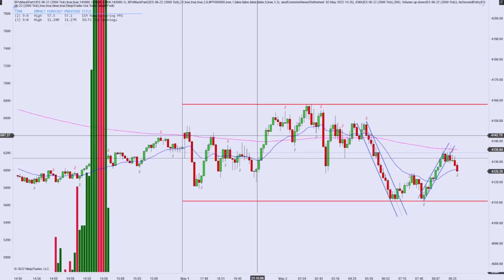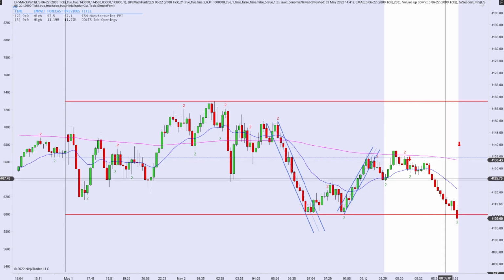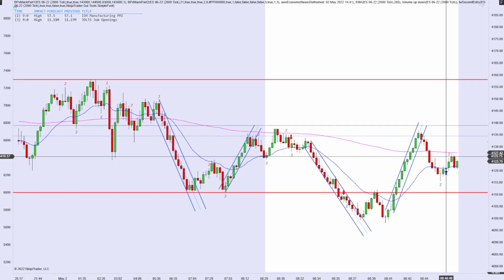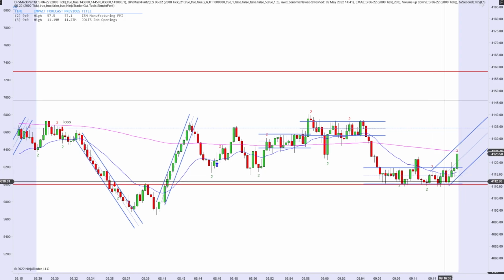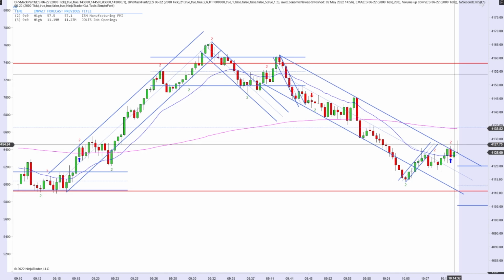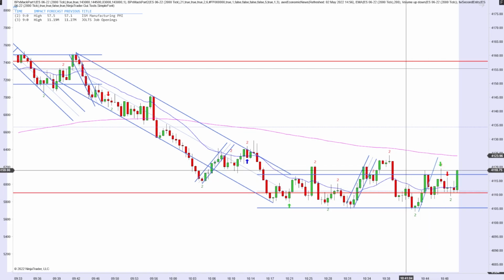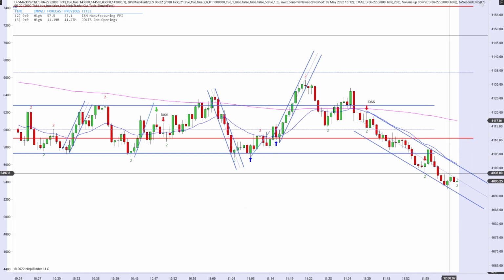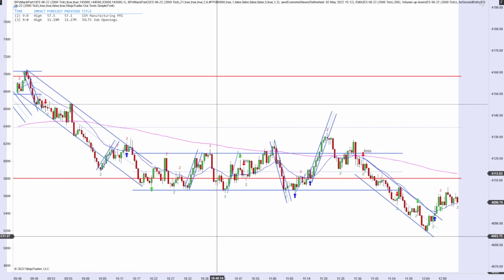ADAPT To The Market - Bar by Bar Analysis 5/2/2022